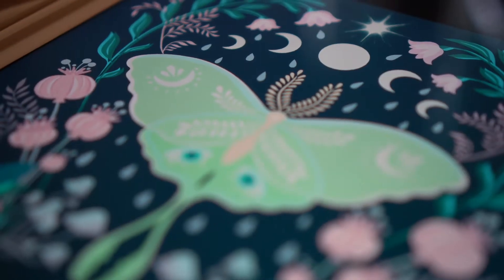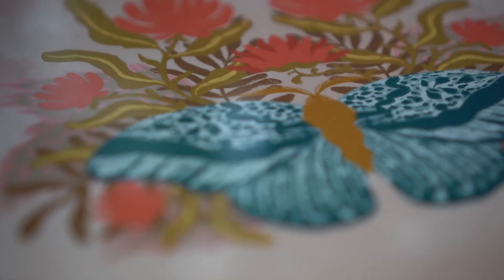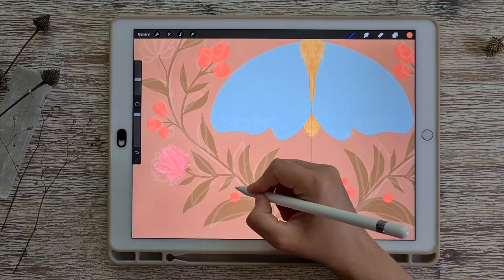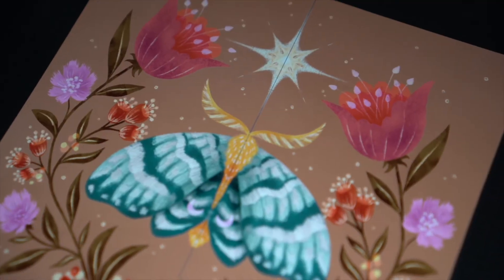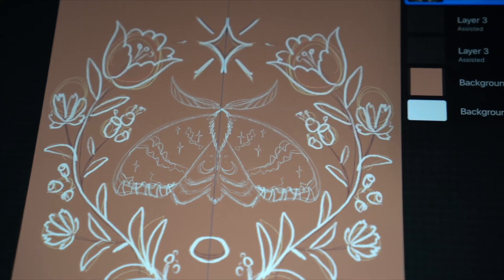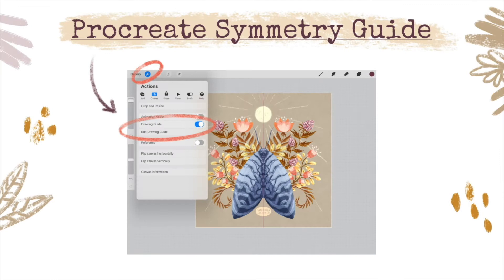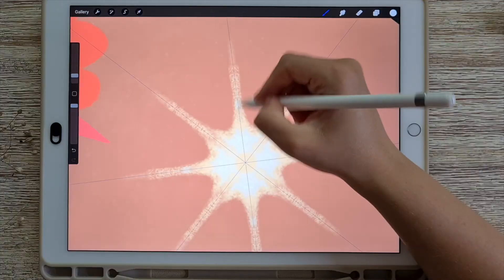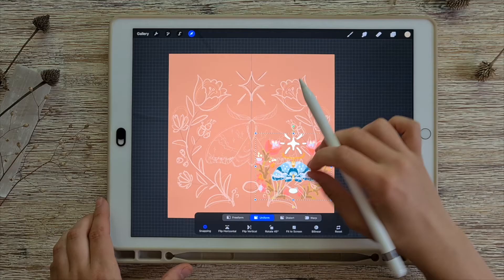COURSE TRAILER: Magical Moths & Botanical Illustration using Procreate's Symmetry Tool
We’re up for some more fun with Procreate, as we create another digital illustration filled with MAGIC - beautiful magical moths decorated with stunning botanical elements! We will focus on mastering the symmetry assist guide in the Procreate, as well as improving overall our sketching and composition skills. Meanwhile, the goal is to create a detailed digital illustration with a traditional-media feeling to it. To help you out to the max, I am making available the following resources:

* 2 PDFs with sketching and composition aids (under Projects & Resources)
* my Procreate brush set (to save some time for you)
* 4 moth-inspired color palettes
* my Pinterest board for some moths inspiration

⚡ SKILLSHARE CLASSES ⚡
◉ Beginner's Affinity Designer for iPad: Introduction to Vector Illustration
◉ Procreate Illustration for Beginners: Use Multiply Blend Mode Like a Pro

MUSIC
YouTube Library: Blue Dream - Cheel